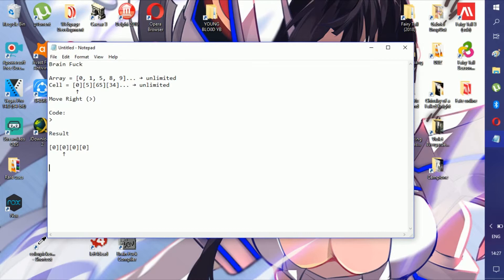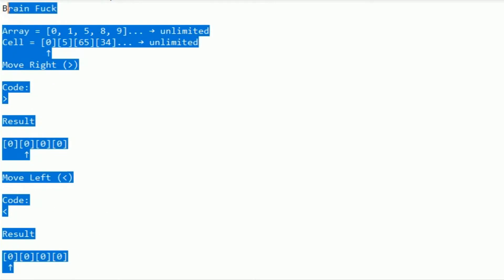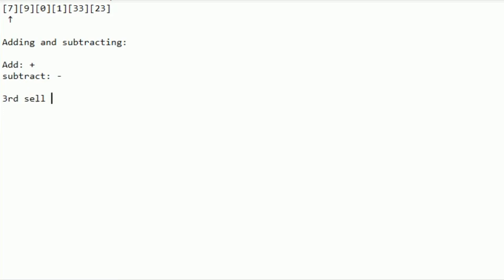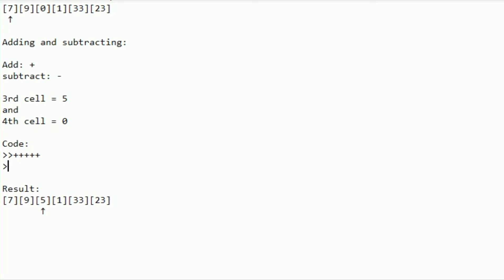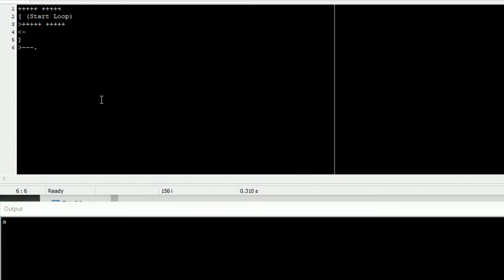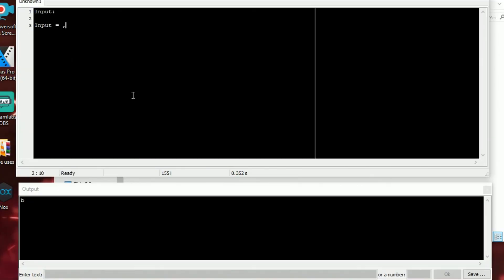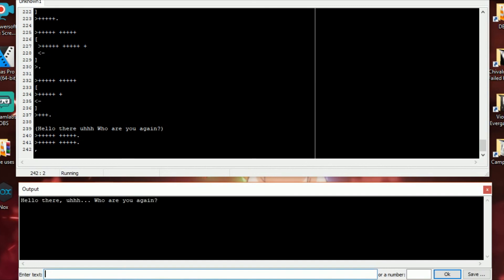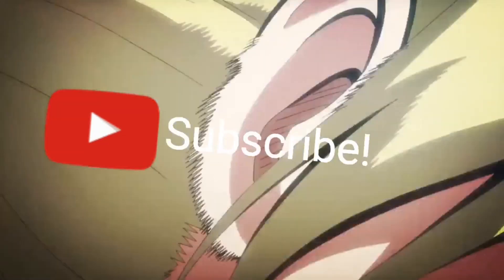Complete Brain Fuck Tutorial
Had fun learning BF? Click on the links below for useful, related content:

I have this application, but please scan it with your antivirus as well just to be sure its safe (Link starts with http & not https)

Don't worry about above link, the site is safe, I use it whenever I code using BF.